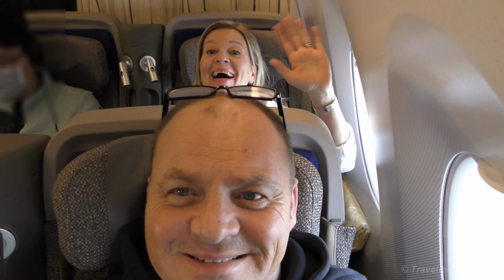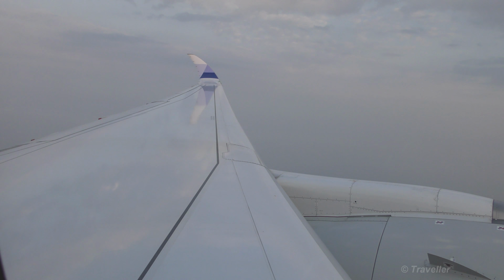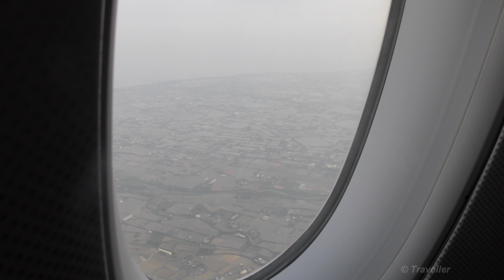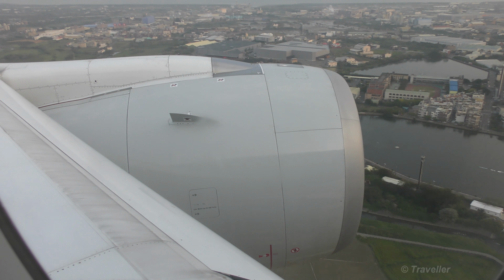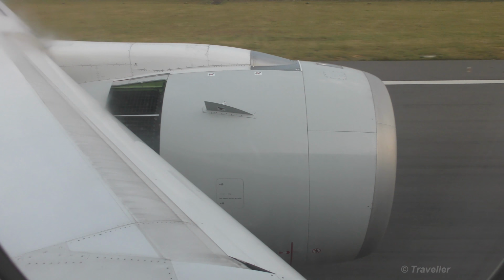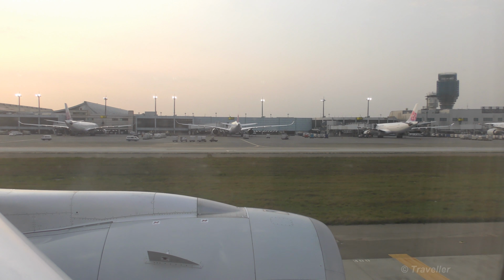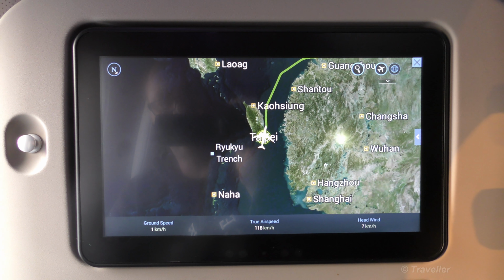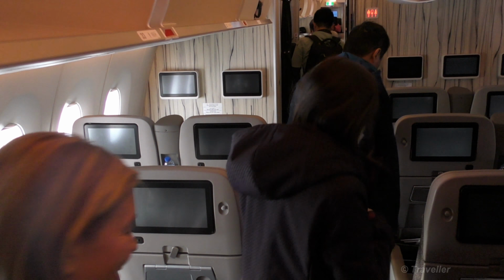Inflight China Airlines Airbus A350 - Landing at Taipei Taoyuan Airport in Taiwan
We are onboard a China Airlines Airbus A350 flying from Amsterdam Airport Schiphol to Taipei´s Taoyuan International Airport. This is onboard footage from the Premium Economy Class Cabin of our Approach, Landing and Taxiing to the gate at Taoyuan International Airport. If you wish to watch the full Trip Report of this flight from Amsterdam to Taipei you can view it If you would like to watch the video of our Arrival at Taipei Airport (Taouyuan International Airport) you can watch that

Wiki writes about China Airlines, "China Airlines (CAL) (Chinese: 中華航空; pinyin: Zhōnghuá Hángkōng) is the largest airline of Taiwan. It is headquartered in Taoyuan International Airport and has 12,607 regular employees. China Airlines operates over 1,400 flights weekly to 118 airports in 115 cities (including codeshare) across Asia, Europe, North America and Oceania.

Wiki writes about Taipei International Airport (Taoyuan Airport - 桃园机场 ), "Taiwan Taoyuan International Airport is an international airport serving the capital city of Taipei and northern Taiwan. Located about 40 km west of Taipei in Dayuan District, Taoyuan, the airport is Taiwan's largest and busiest airport...Taoyuan International Airport is the world's 10th-busiest airport by international passenger traffic annually (41,876,848 total passengers)..."